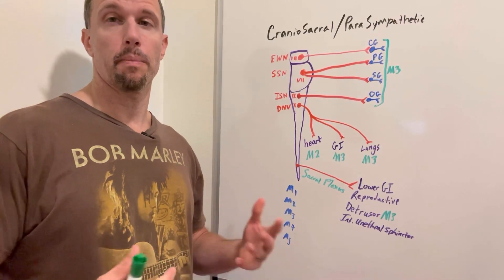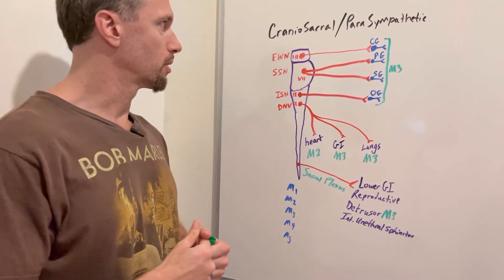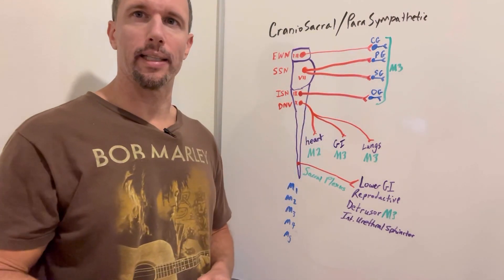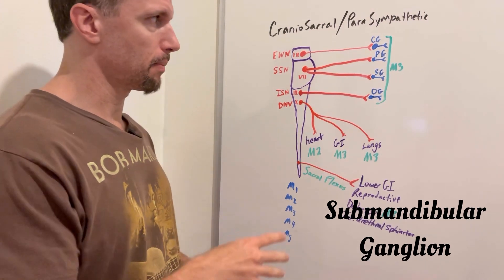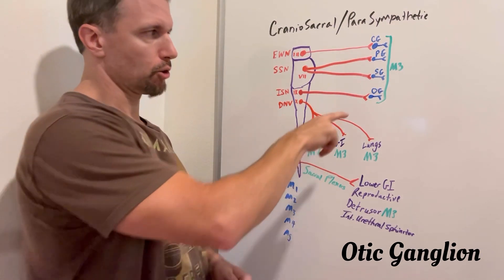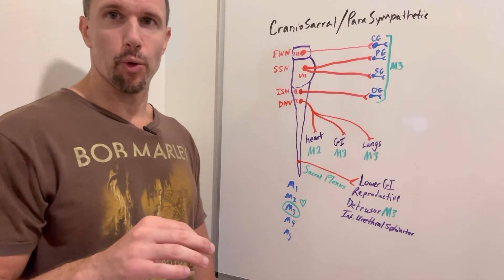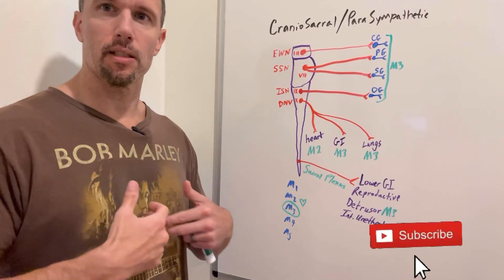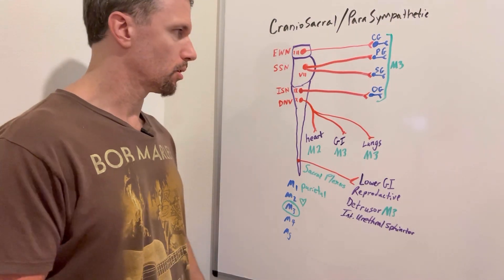Muscarinic Receptors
Intro to the Parasympathetic Nervous System and the five muscarinic isotopes.